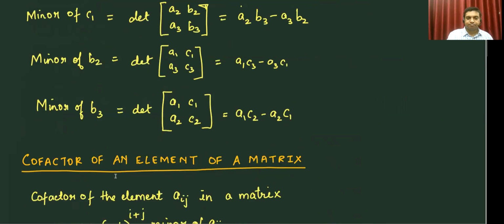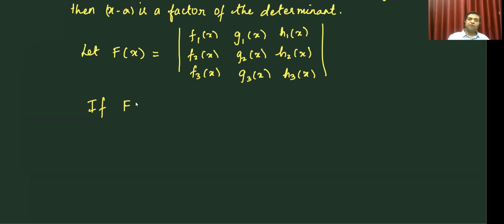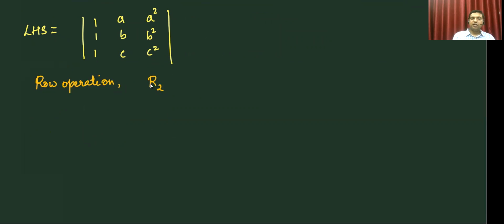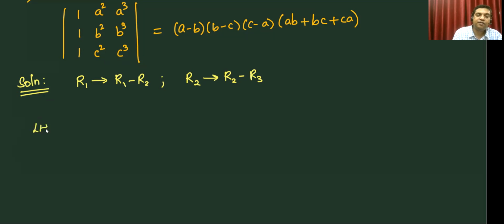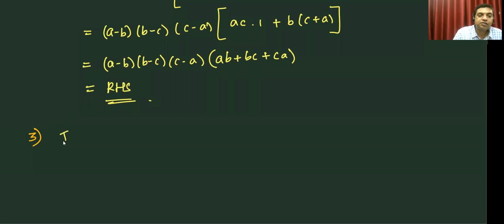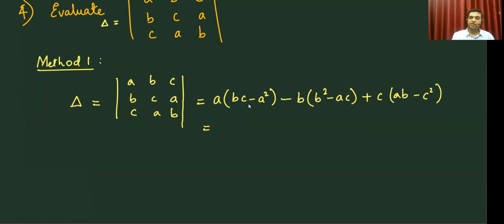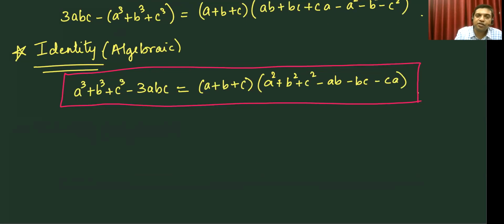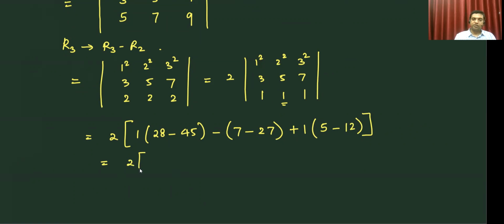Matrices 06 - Determinants Contd..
In this class we will continue our discussion on determinants and solve a few problems on determinants.